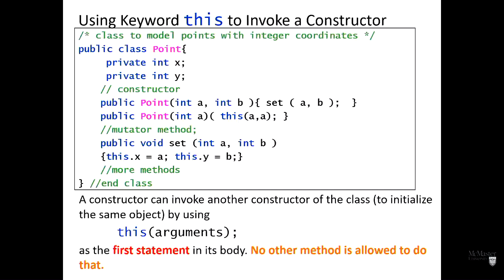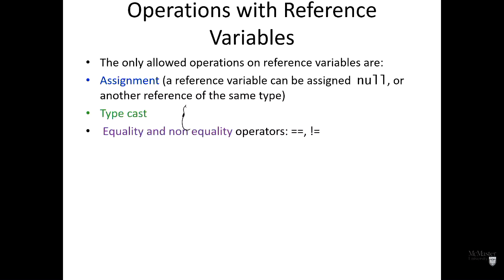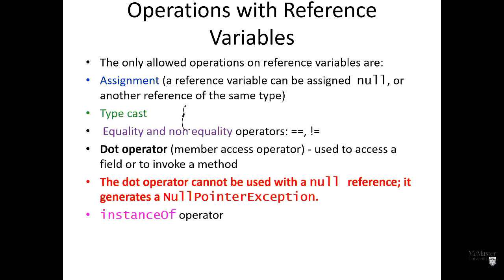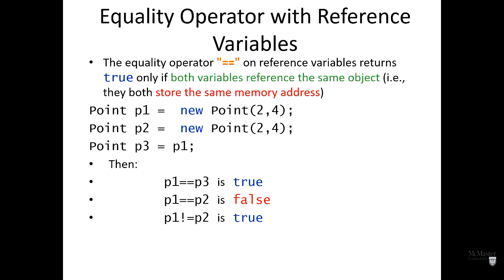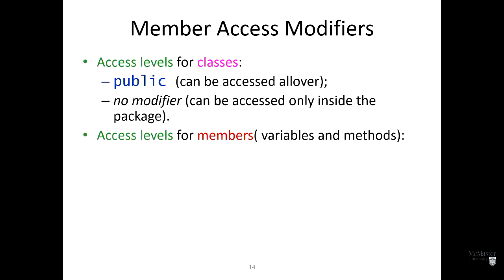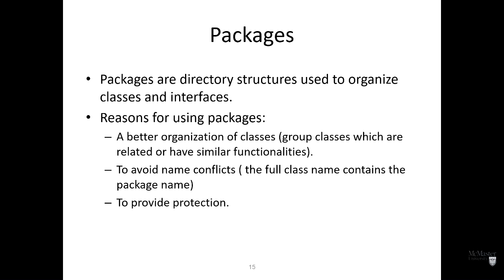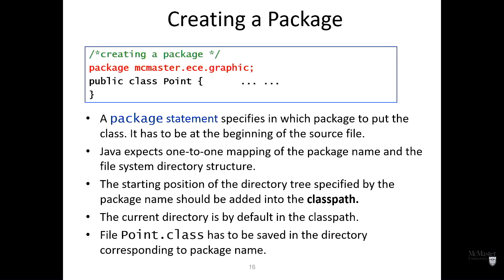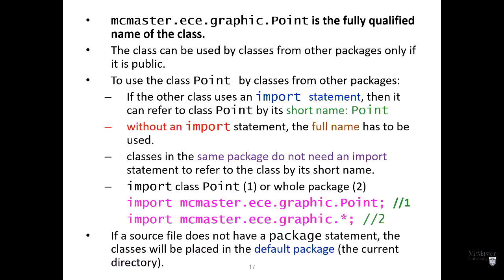OOP with JAVA | THIS and PACKAGES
In this video we explain the usage of the this reserved word as well as java